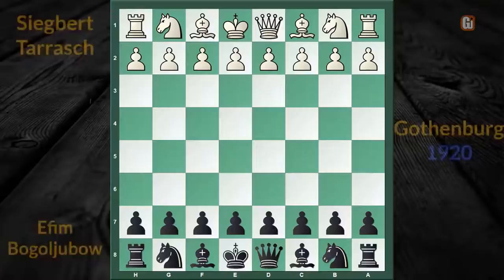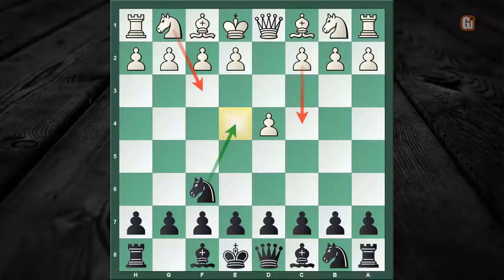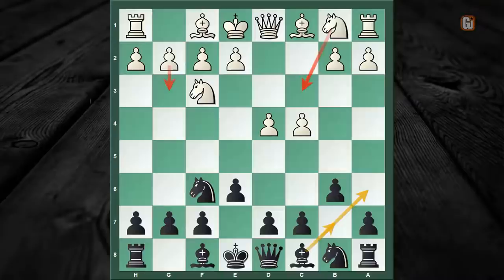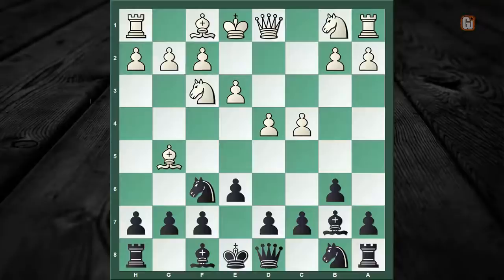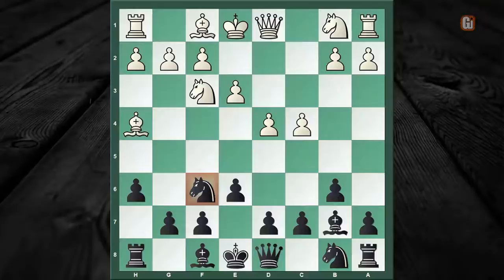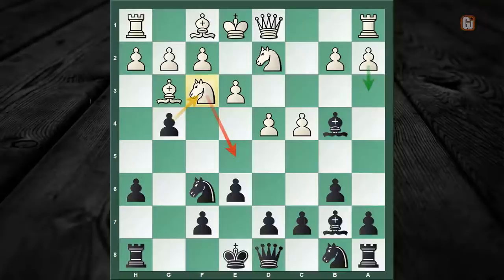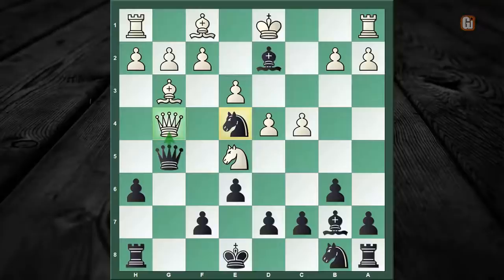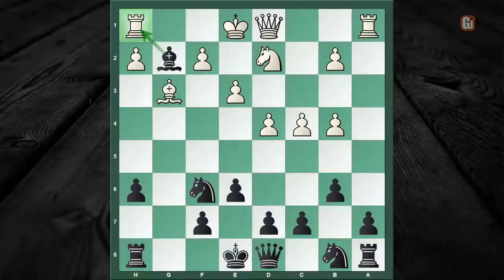Chess Trap 33 (Queen's Indian Defense)